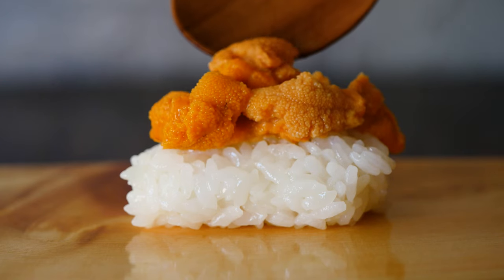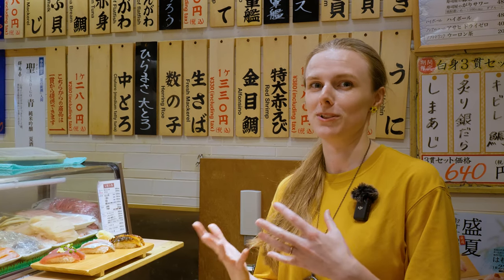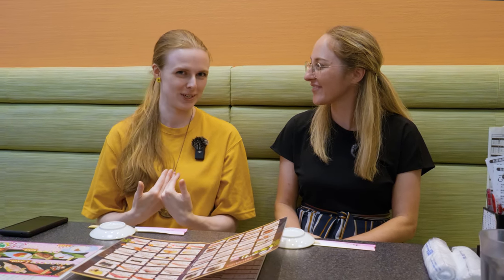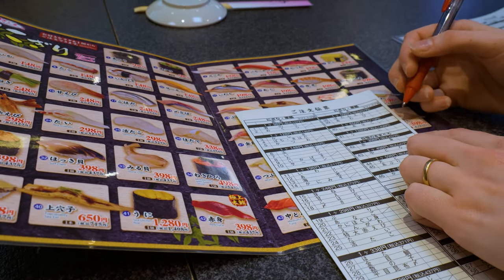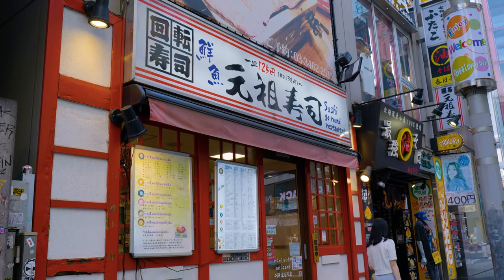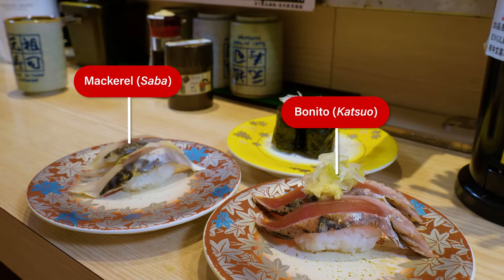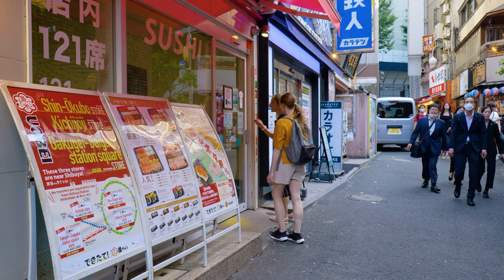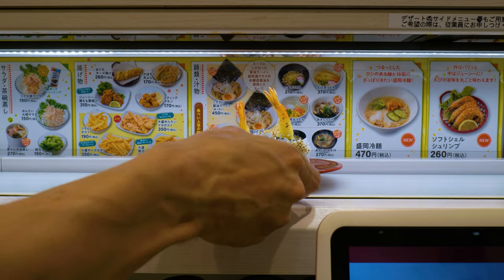Best Budget Sushi Restaurants in Tokyo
When it comes to the consumption of raw fish, you’re spoiled for choice in Tokyo — at all price points. There are plenty of cheap places where you can get your sushi fix, including spots where plates come rolling by on a conveyor belt (or on a cute little bullet train). Join us as we count down our top four picks for budget sushi!

== CHAPTERS ===
0:00 Intro
0:44 Uogashi Standing Sushi Bar
1:41 Sushi Zanmai
3:22 Gansozushi
4:51 Uobei